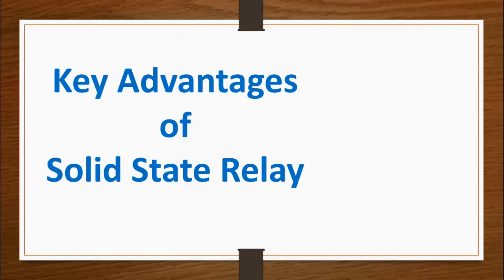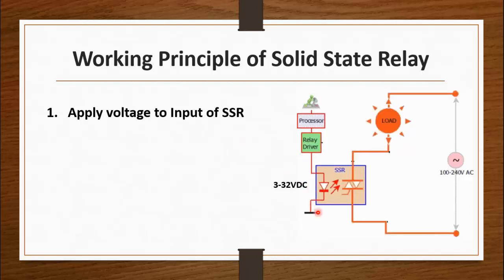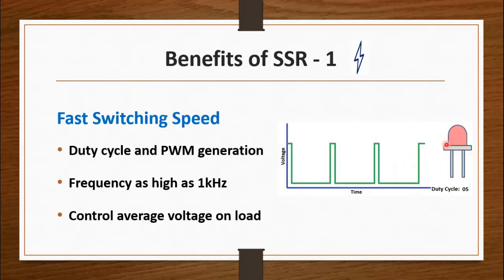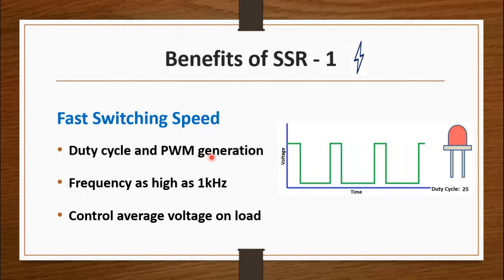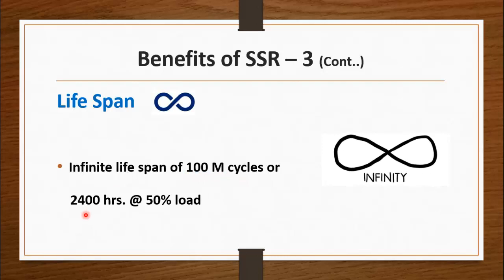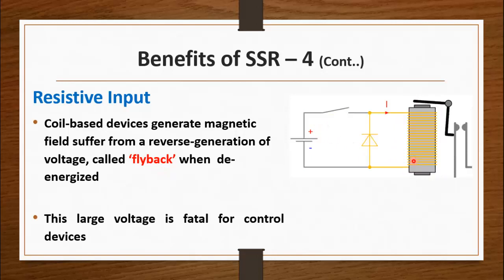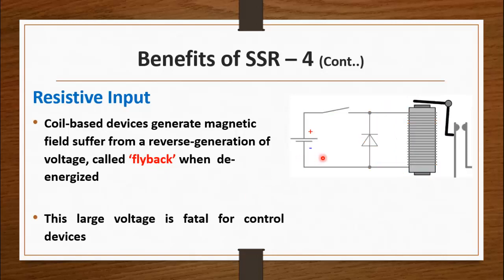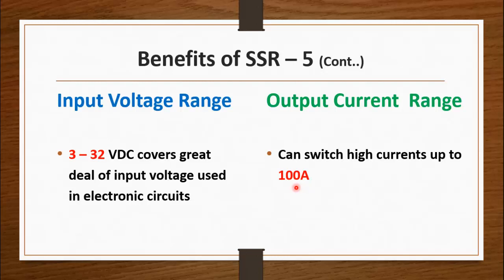What is Solid State Relay | How Solid State Relay Works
What is Solid State Relay Working and Solid State Relay Advantages : How Solid state relay work is different from conventional electromagnetic relay. In this relay led and triac is used to switch on any load. In this video solid state relay working principle and solid state relay wiring along with key advantages of solid state relay are explained with help of animation.
At the end you will know why to use Solid state relay